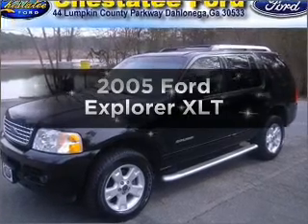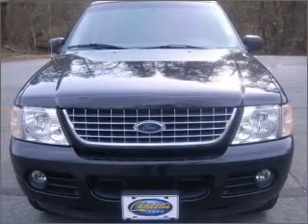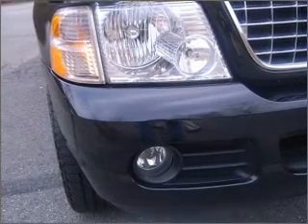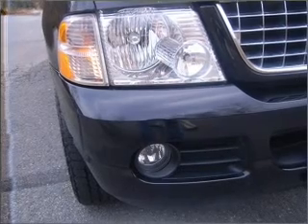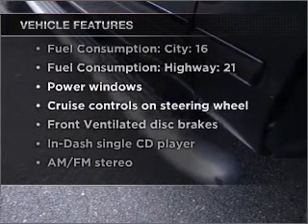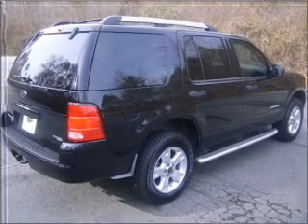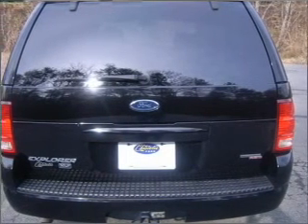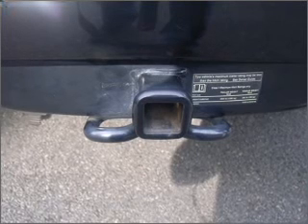2005 Ford Explorer - Dahlonega GA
Year: 2005
Make: Ford
Model: Explorer
Trim: XLT
Engine: 4.0 liter 6 cylinder 12 valve
Transmission: 5-Speed Automatic
Color: Black Clearcoat
Mileage: 122589
Address:
44 Lumpkin County Pkwy